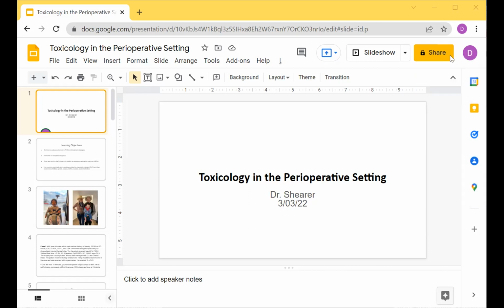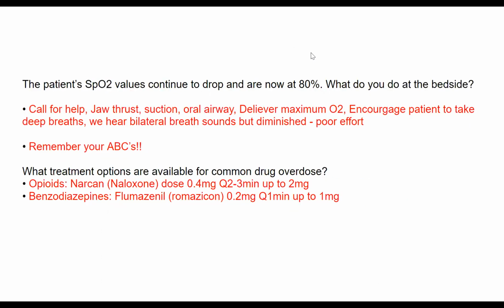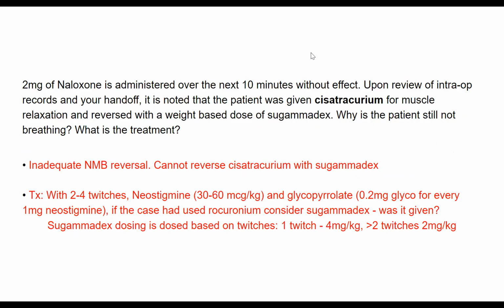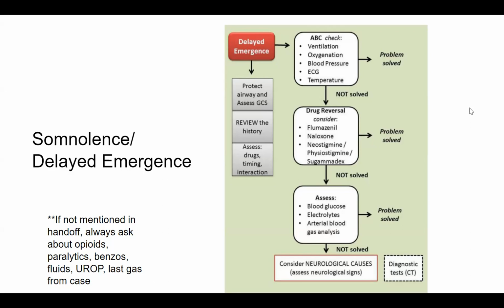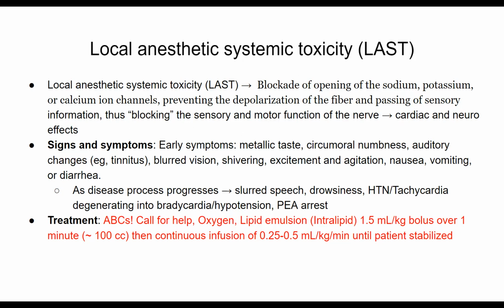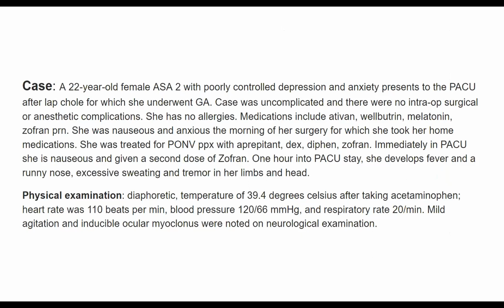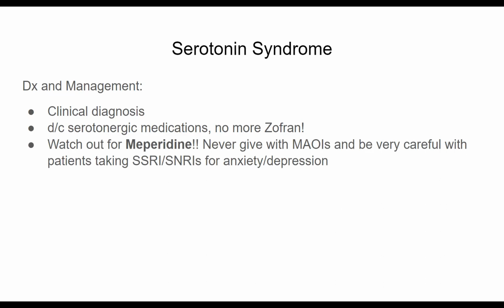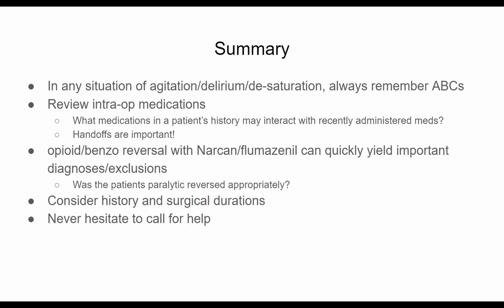Toxicology reversal agents in Pacu 3 22